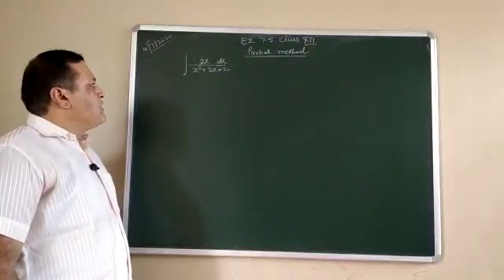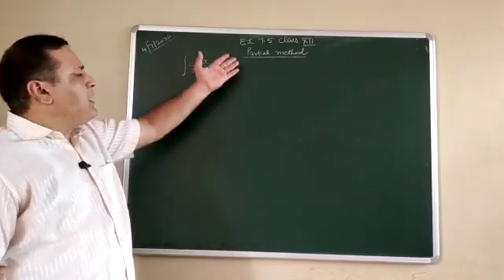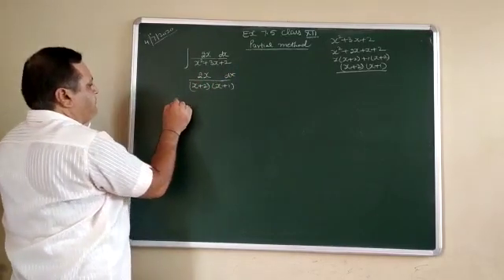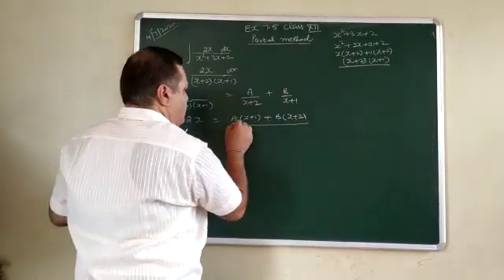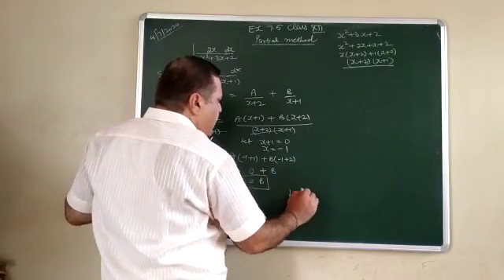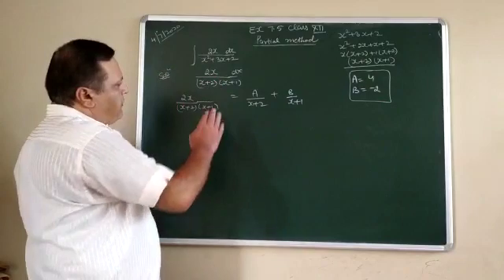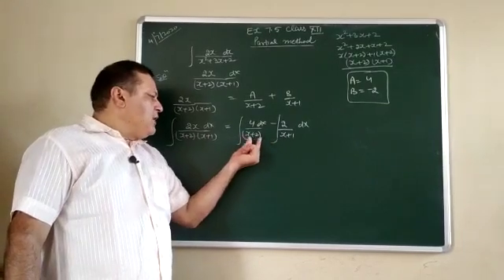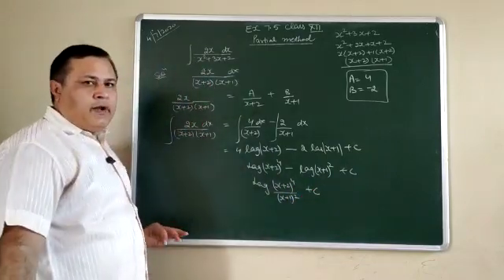DATE 4 JULY 2020 INTEGRATION PART 1 CLASS XII